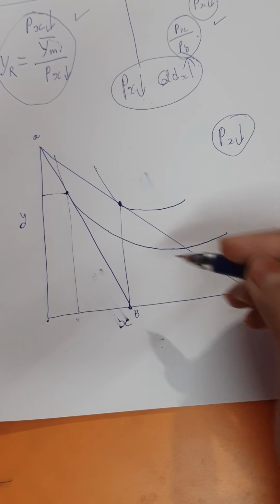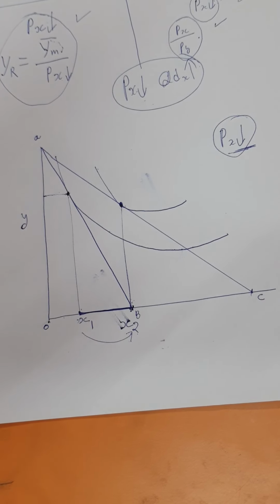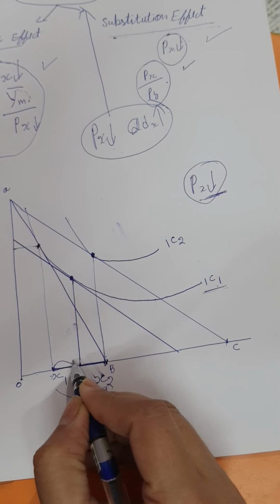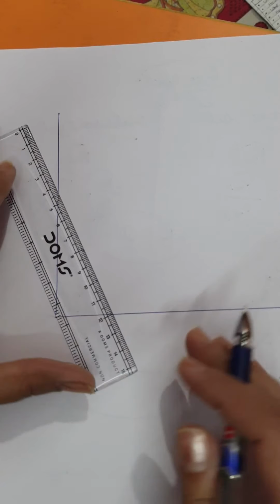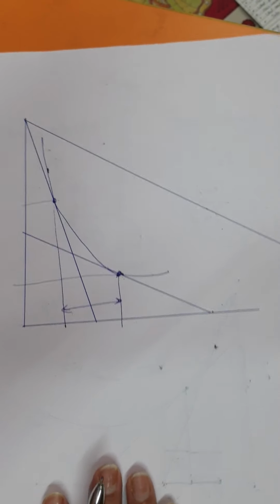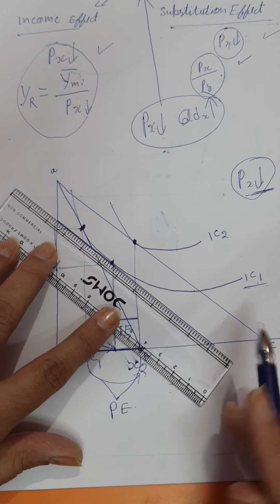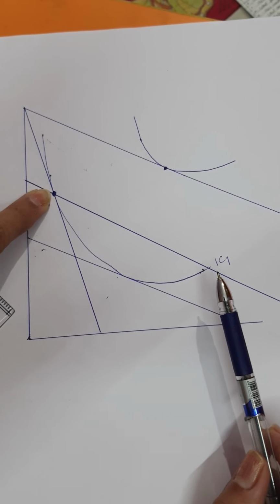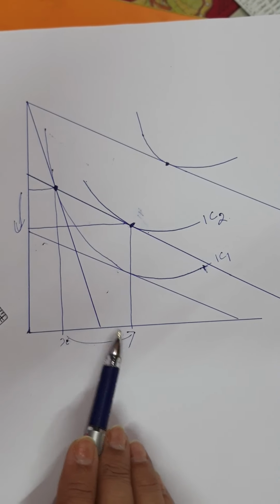Price Effect Part 2